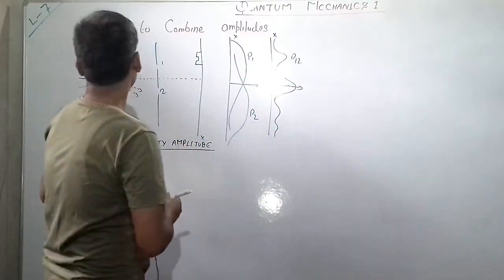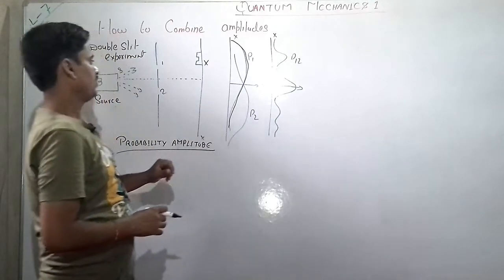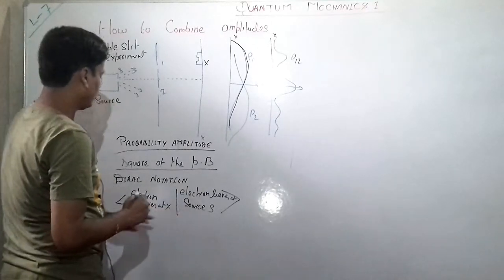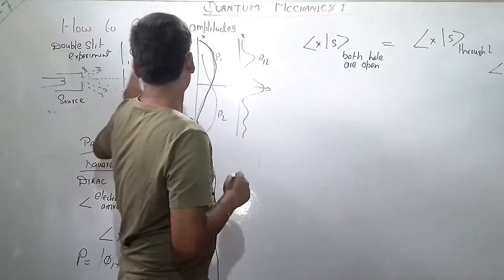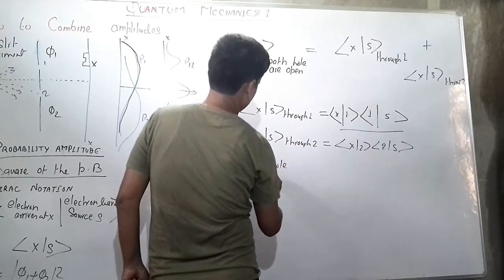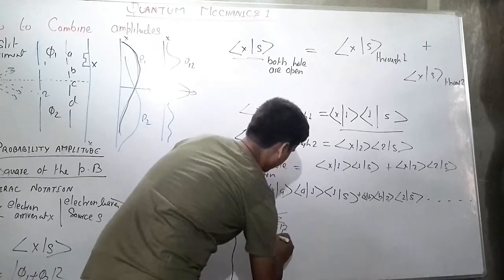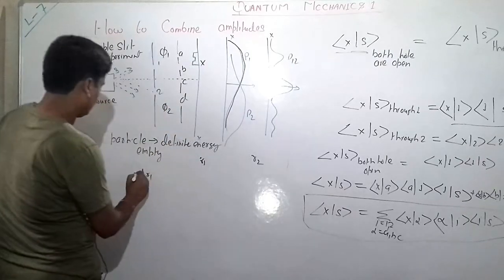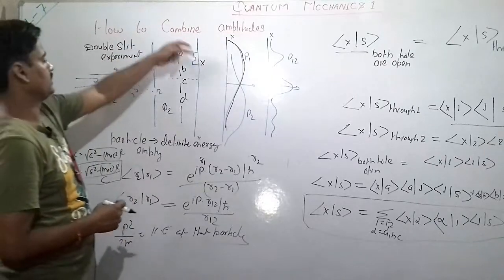The FeynmanLecture-Volume3 | chapter3 | COMBINING AMPLITUDES | QUANTUM MECHANICS | PROBABILITY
WHEN SCHRODINGER FIRST DISCOVERED THE CORRECT LAWS OF QUANTUM MECHANICS, HE WROTE AN EQUATION WHICH DESCRIBED THE AMPLITUDES TO FIND THE PARTICLE IN VARIUS PLACES.
WE WILL USE SUPERPOSITION OF PROBABILITY AMPLITUDES.